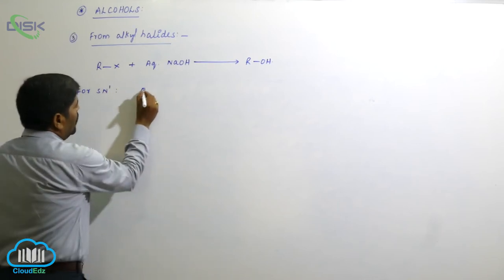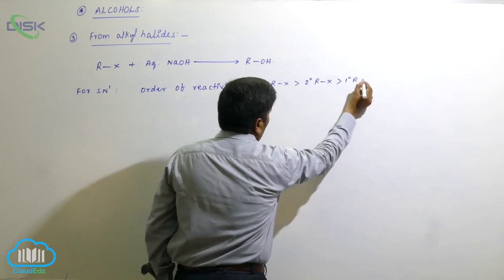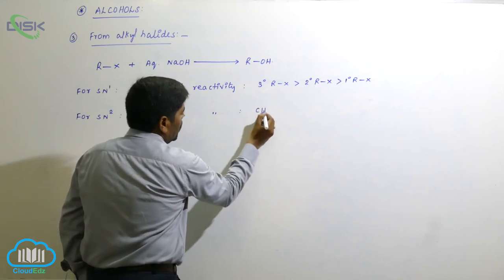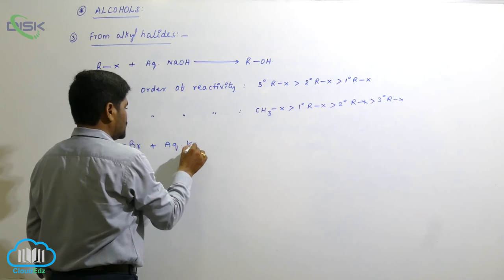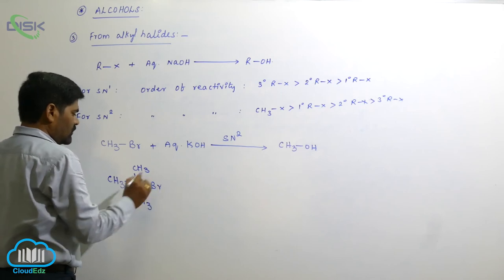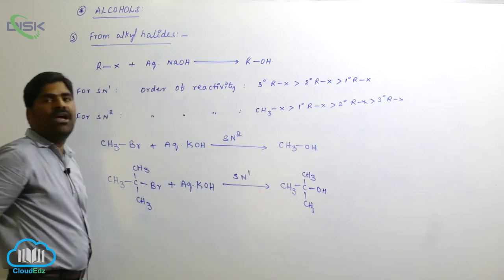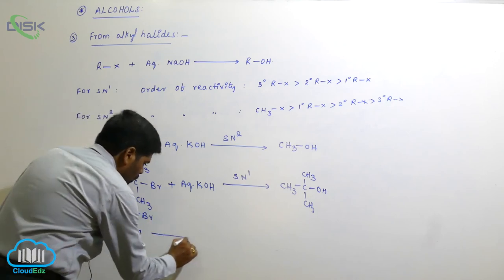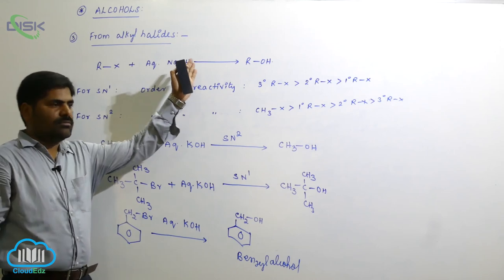Alcohols and Phenols (ALCOHOLS, PHENOLS, ETHERS) || Preparation of Alcohols 5 || Disk Telangana